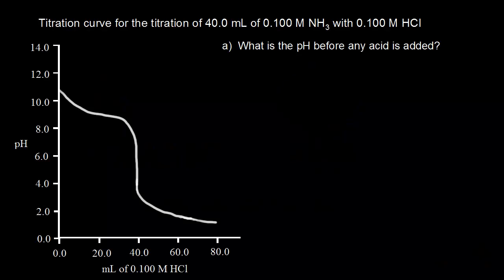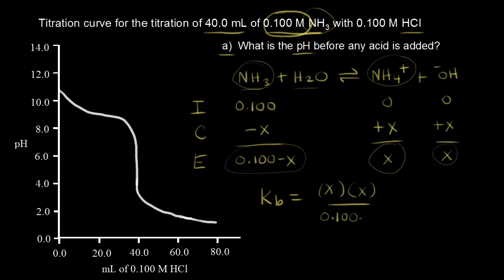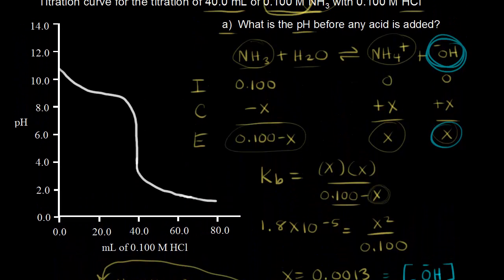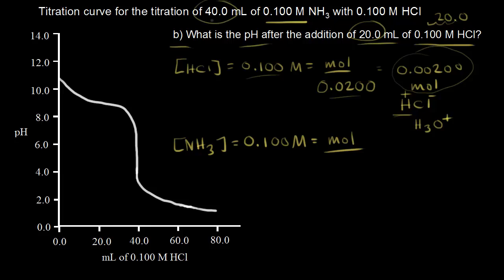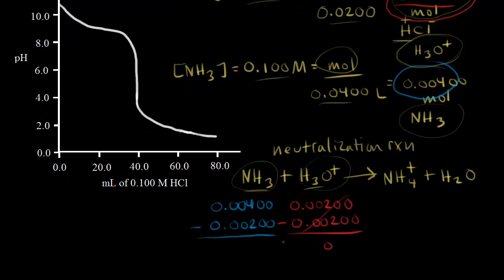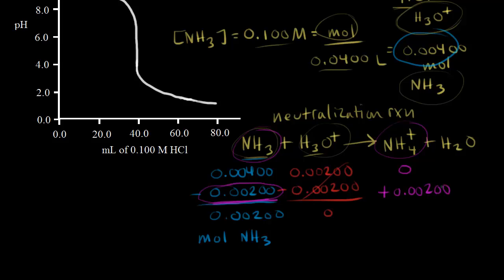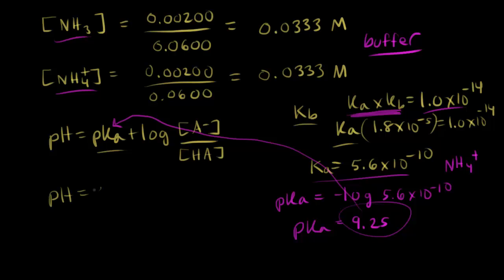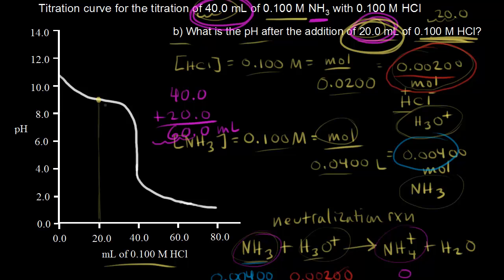Titration of a weak base with a strong acid | Chemistry | Khan Academy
Calculating the pH for titration of weak base, ammonia, with strong acid, HCl, before any HCl is added and at half-equivalence point.  Created by Jay.